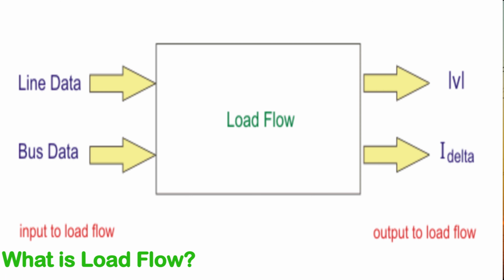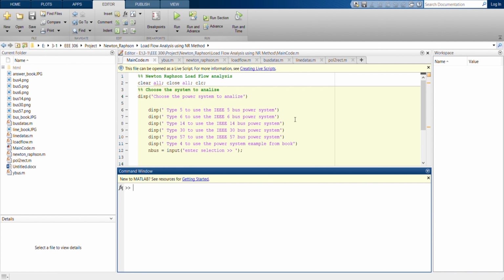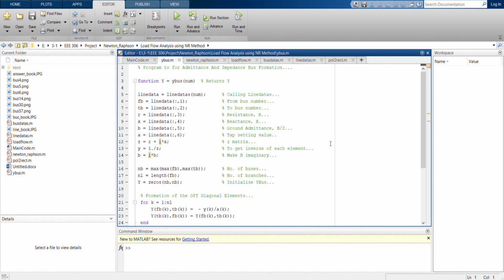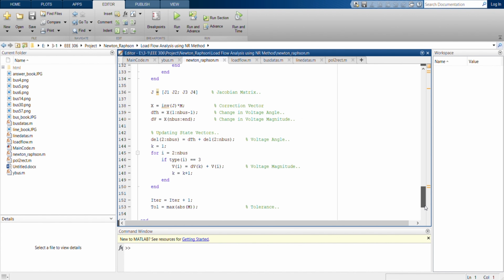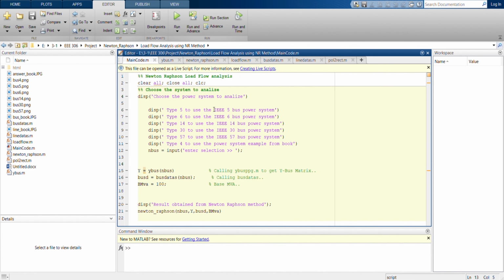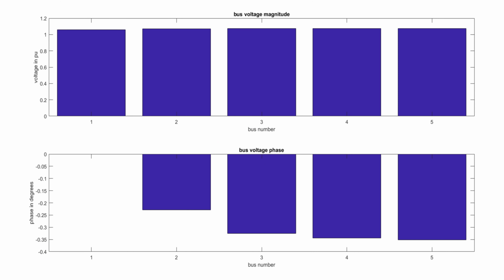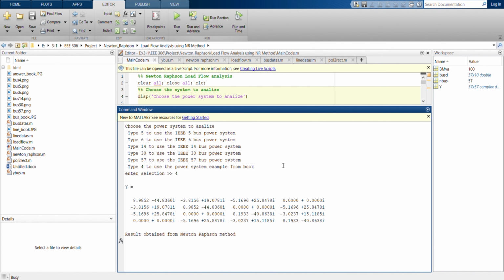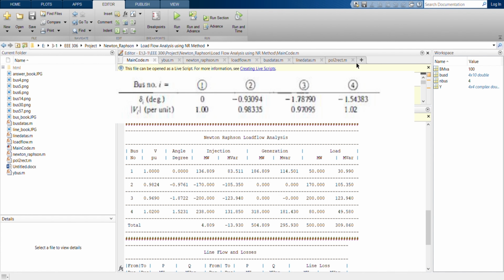Load Flow Analysis by NEWTON RAPHSON Method in MATLAB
Hello Everyone!!!
This video is about our project 'Load Flow Analysis by NEWTON RAPHSON Method' on the course "Power System I Laboratory" in Bangladesh University of Engineering and Technology. We've done the whole project in MATLAB. We hope that it will be helpful for anyone working on this project in future.